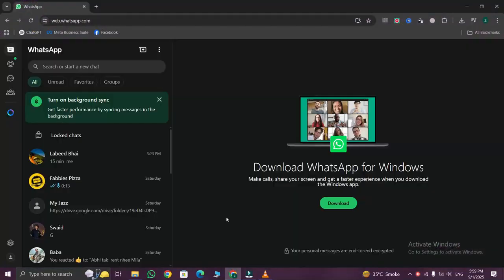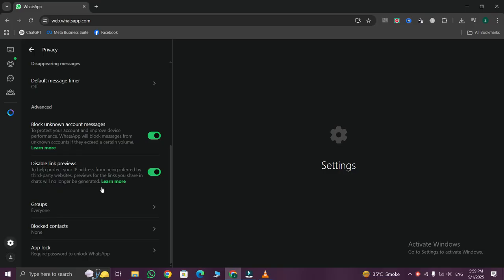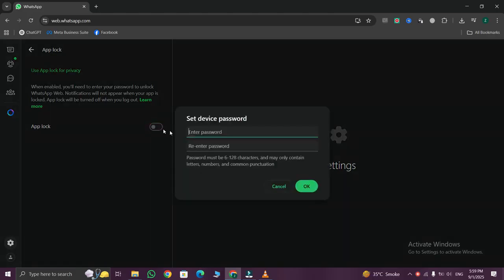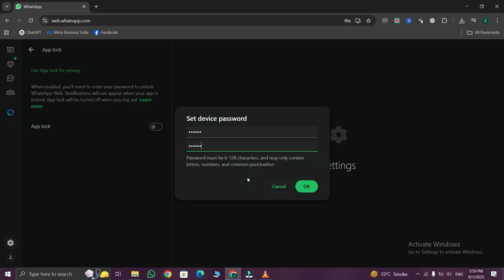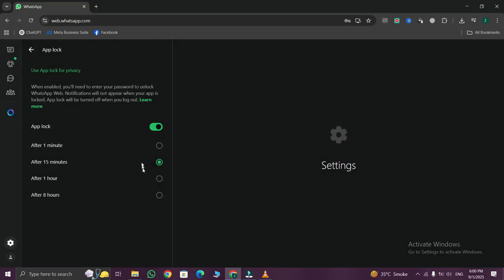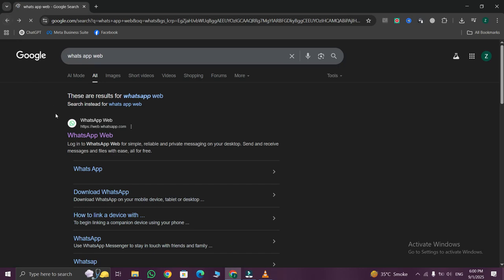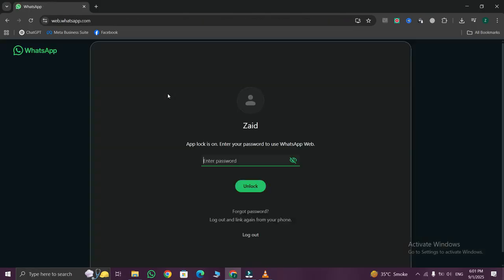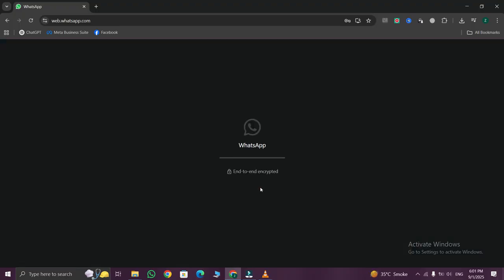How to Lock WhatsApp APP in Laptop with Pin code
How to Lock WhatsApp APP in Laptop with Pin

🔒 Ever wished you could add an extra layer of security to your WhatsApp Desktop app on your laptop? This tutorial will show you "How to Lock WhatsApp APP in Laptop with Pin" so you can keep your conversations private and secure, even when you step away from your computer! 💻🔐
While WhatsApp Web and Desktop are super convenient, they don't natively offer a PIN lock feature like the mobile app. But don't worry, we've got a clever workaround! In this video, we'll guide you through a simple, step-by-step process to implement a PIN or password lock for your WhatsApp application on your Windows or Mac laptop. This ensures that only you can access your chats, preventing unauthorized eyes from snooping. Enhance your privacy and gain peace of mind with this easy-to-follow guide!
What You’ll Learn:
• How to lock WhatsApp Desktop app with a PIN on laptop
• Adding password protection to WhatsApp Web/Desktop
• Enhancing privacy for WhatsApp on PC
• Step-by-step guide to secure WhatsApp on Windows/Mac
• Preventing unauthorized access to your WhatsApp chats
• Best practices for WhatsApp security on your computer
• Quick and easy privacy hacks for WhatsApp users